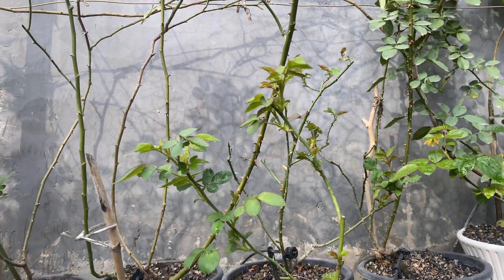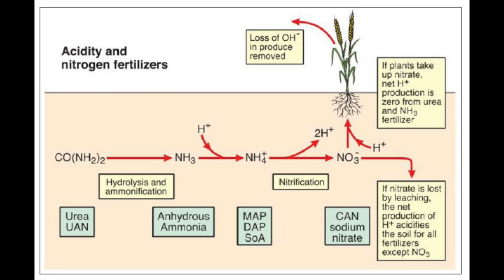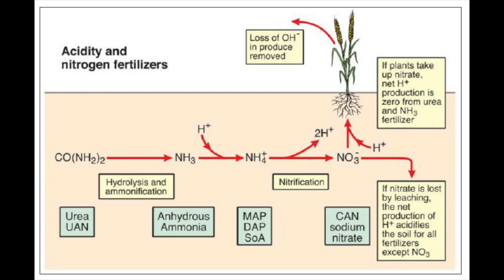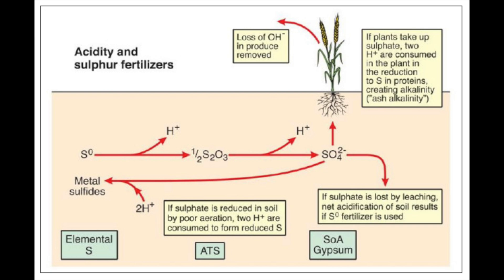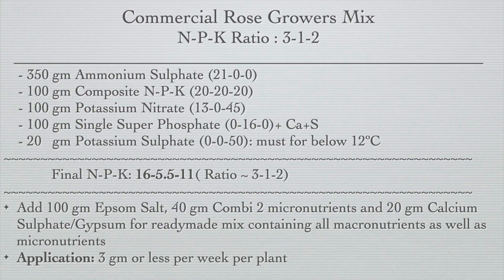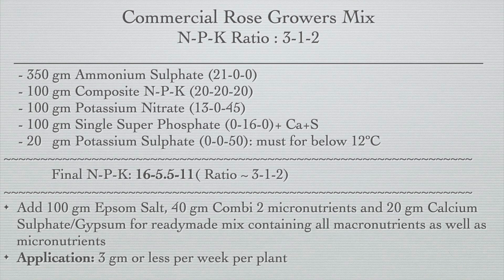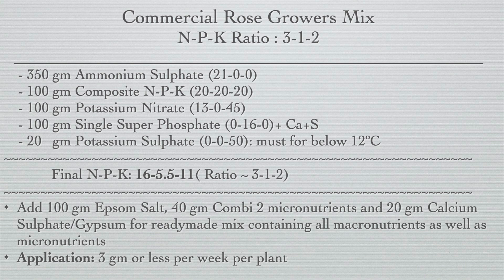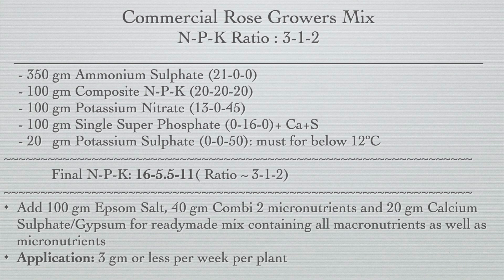Commercial Rose Feed with pH Control for All Season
Video is about preparation of Commercial Rose Feed with pH Control for All Season. The desired N-P-K must be in 3-1-2 ratio normally maintained by commercial rose growers. This mix is appropriate  for other roses also. Nitrogen(N) is fast moving element so thumb rule of 400 ppm maximum feed per plant per week to be ensure. More dose may not produce desired result and harmful to plants.